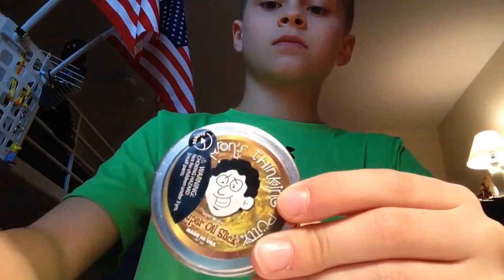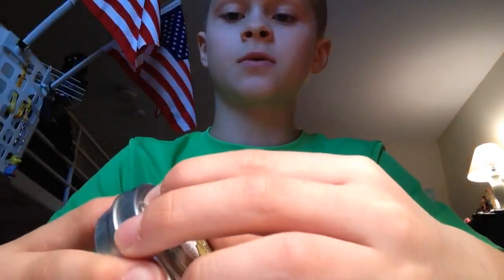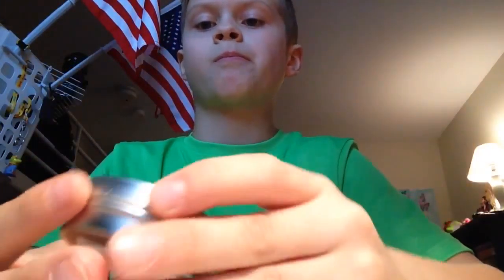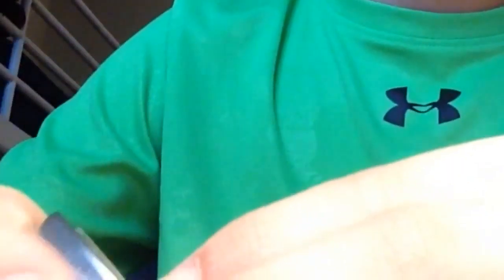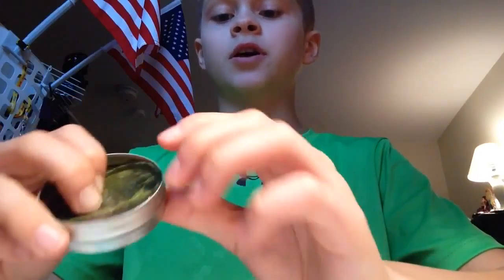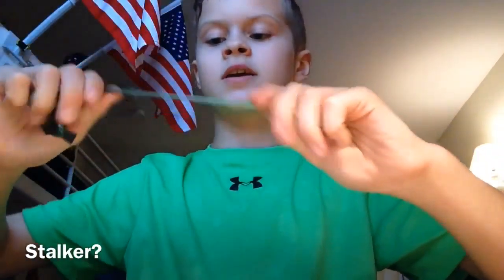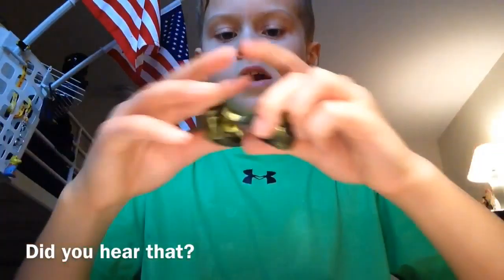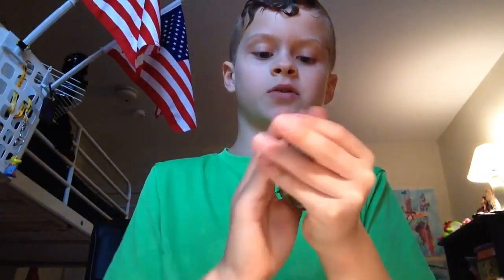Oil Slick (Putty Review)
Social
mike_mcew58